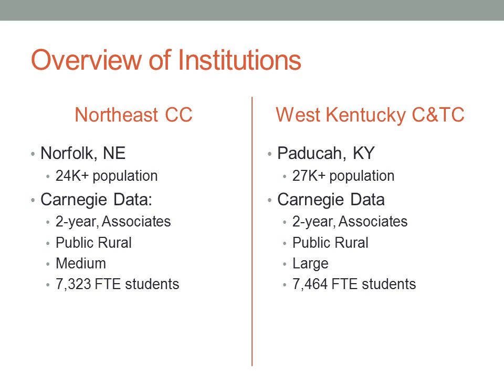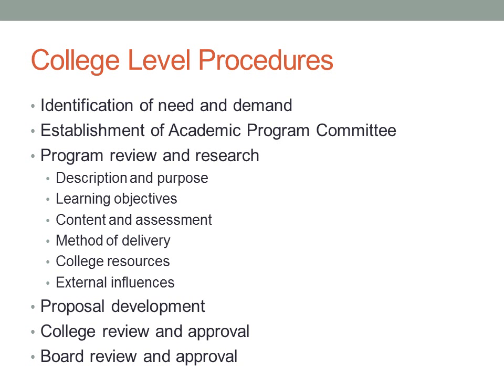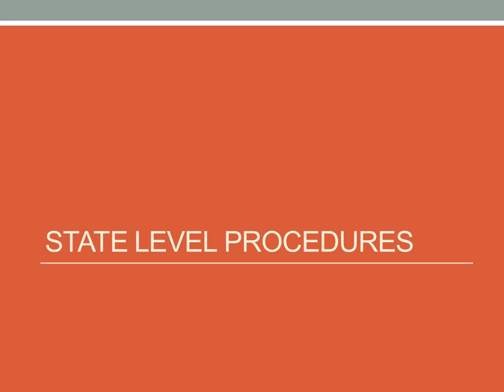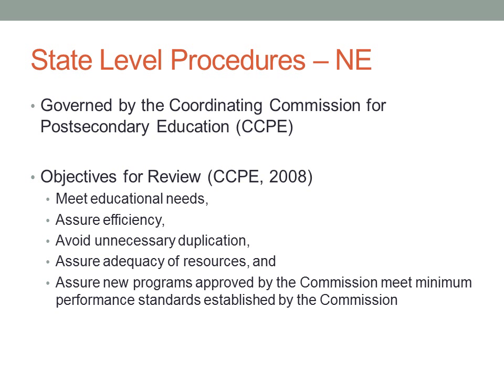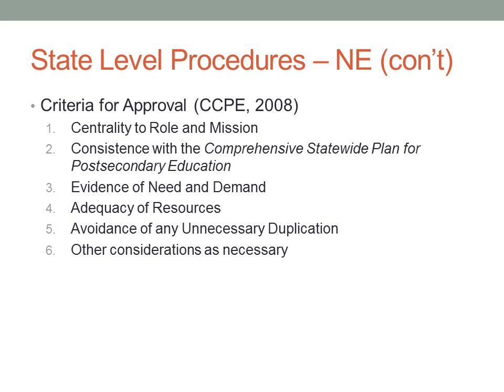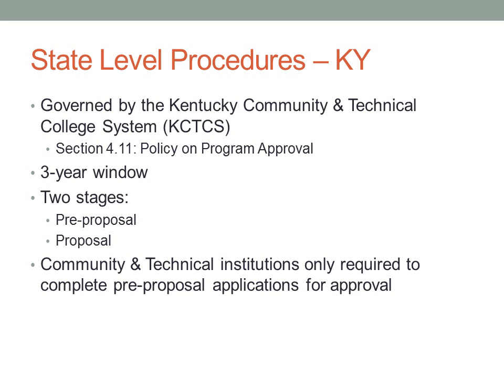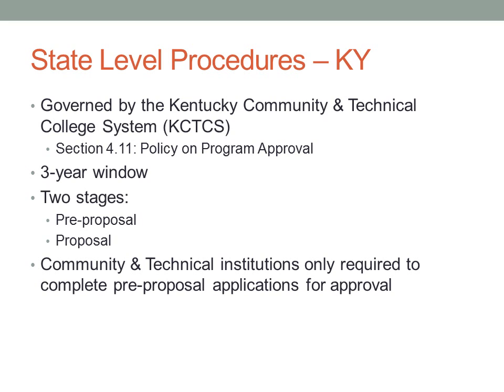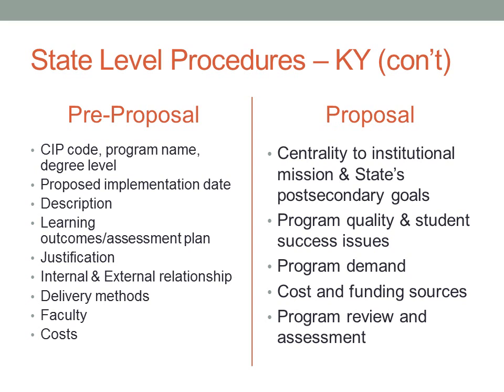Institutional Administration Presentation - M. Jolley